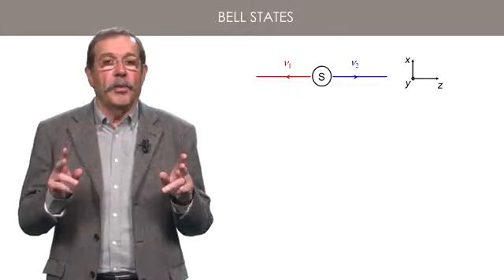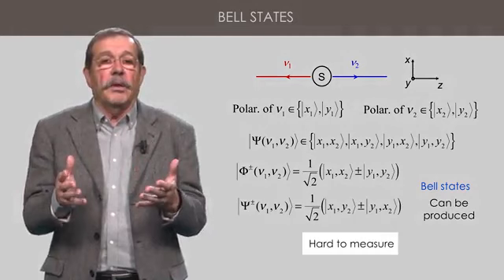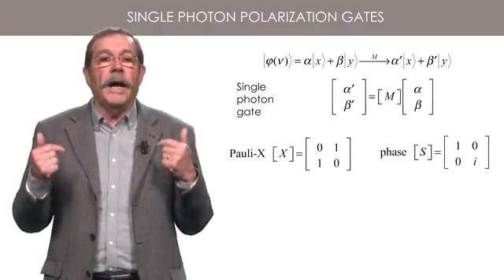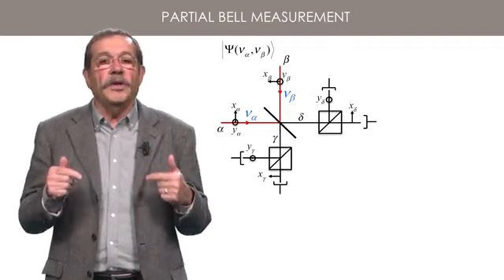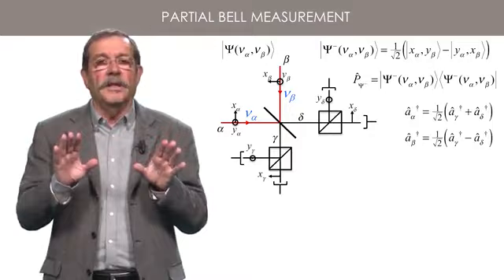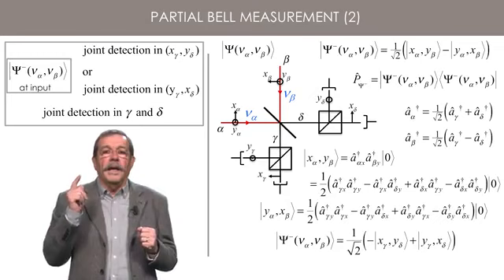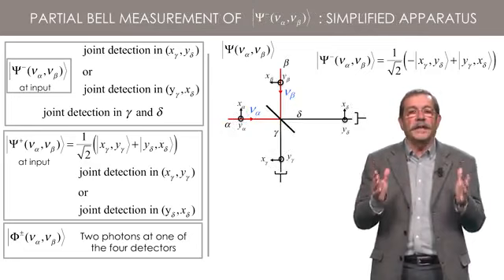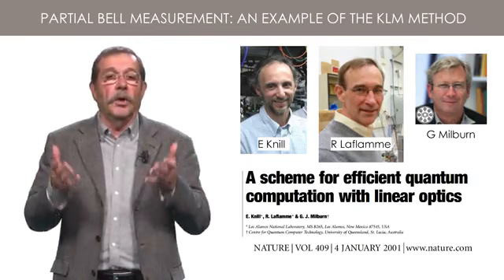5.3 Bell states, Bell measurement